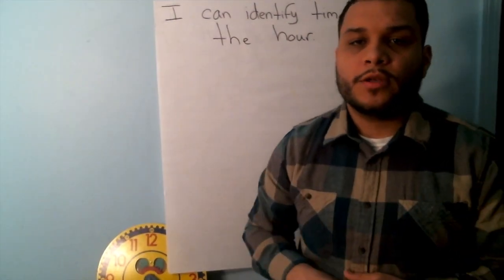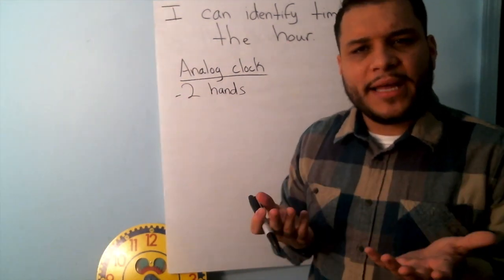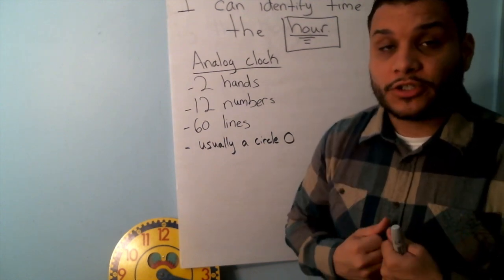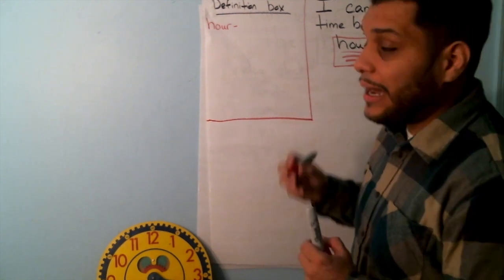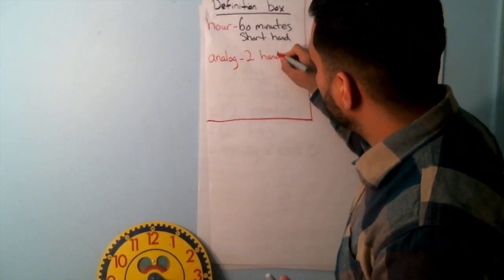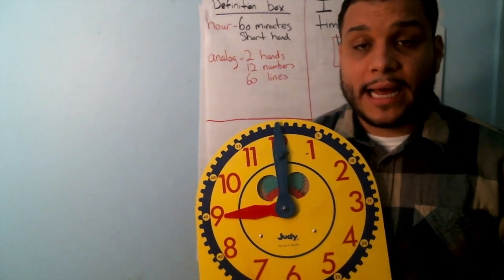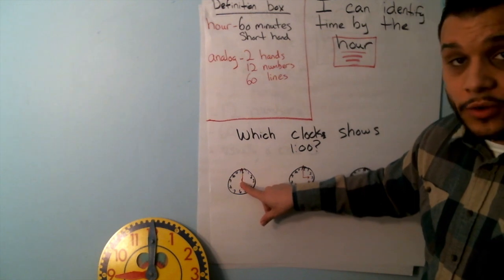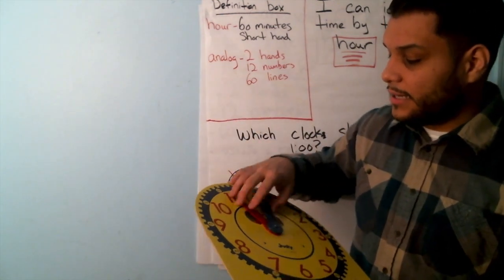3/31 Tuesday Math lesson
I can identify time by the hour.